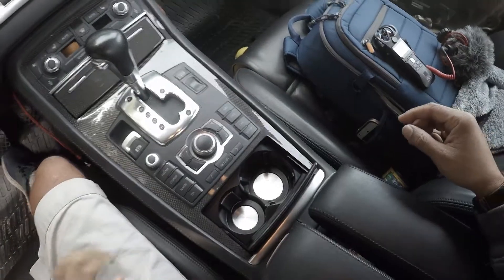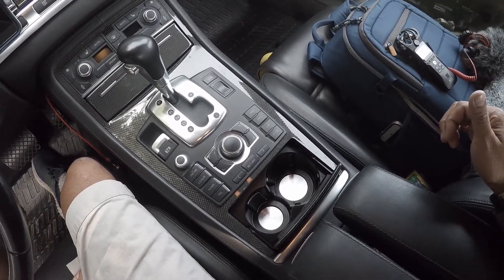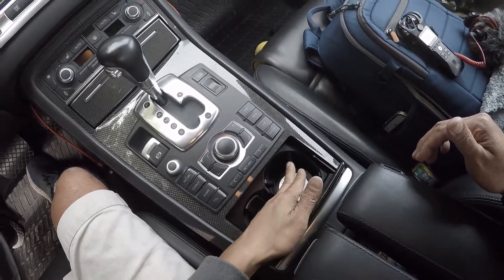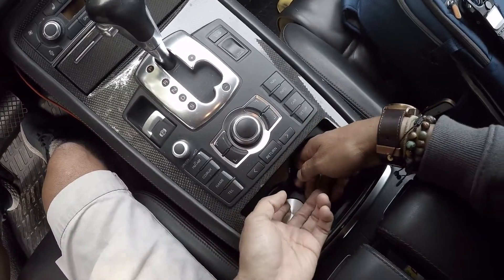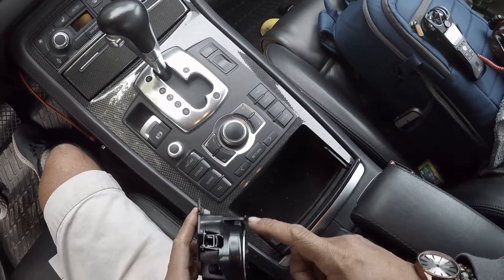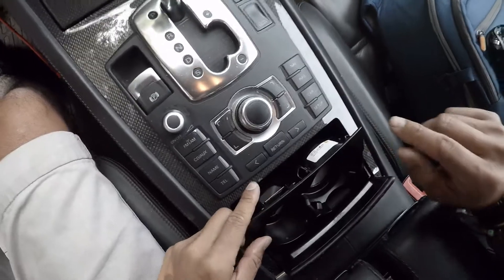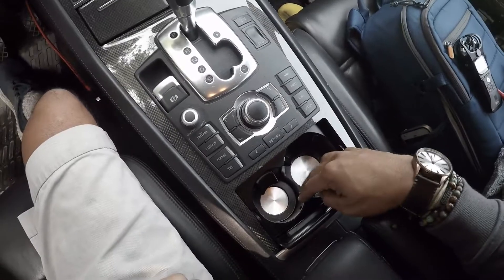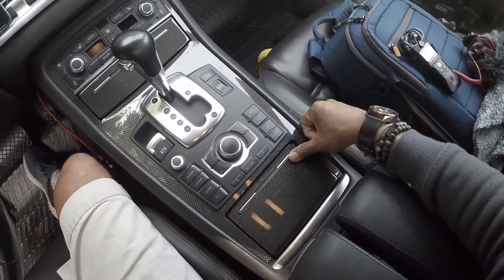2007 Audi S8 Cup Holder Replacement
A quick how-to for replacing your cup holder in a D3 body audi a8/s8.